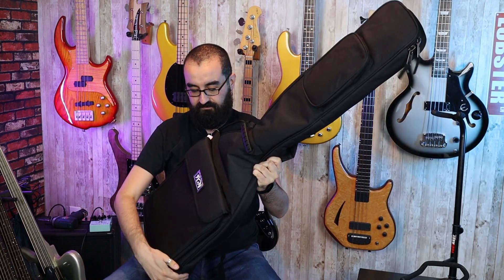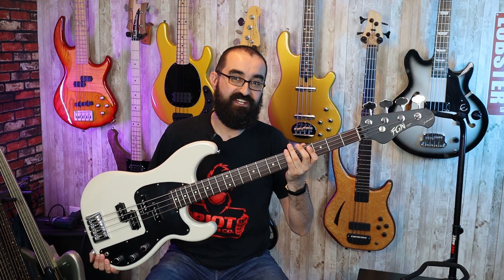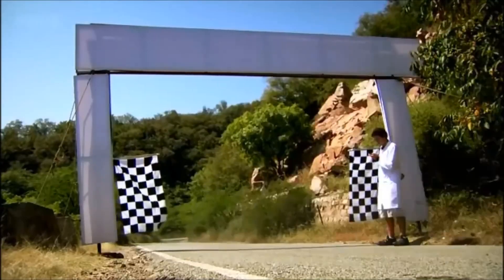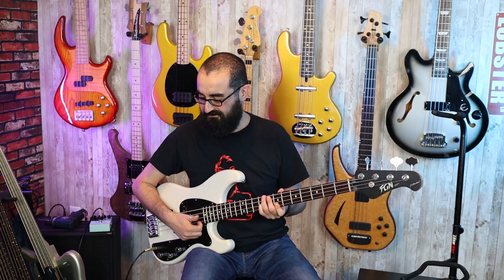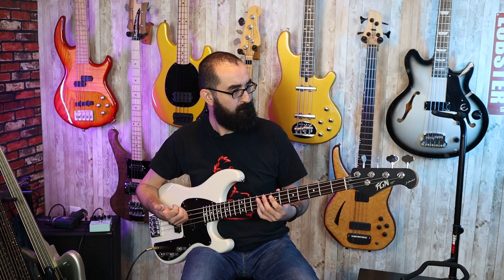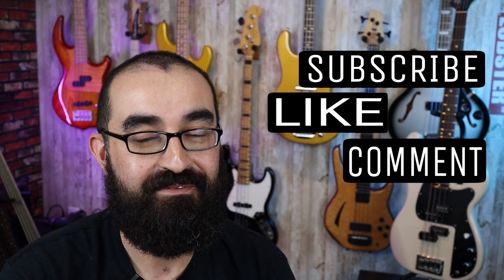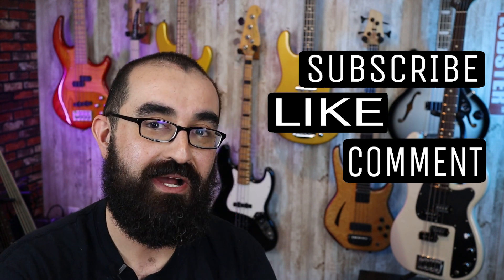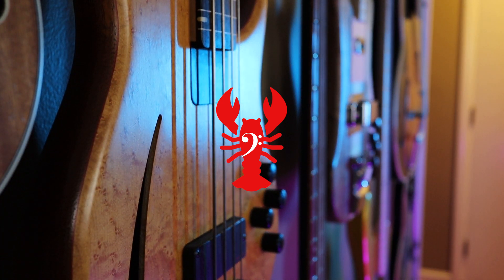FGN Mighty Power Bass - This thing KICKS! - LowEndLobster Unbagging:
Hey all! Today we're unbagging something really really awesome straight from Japan - the FGN Mighty Power! This hand built beast is rocking dual Seymour Duncan Quarter Pounders and is here to ROCK. Let's check it out!

Big thanks to Dom @ ThirdFloorGuitars for setting up my instruments.